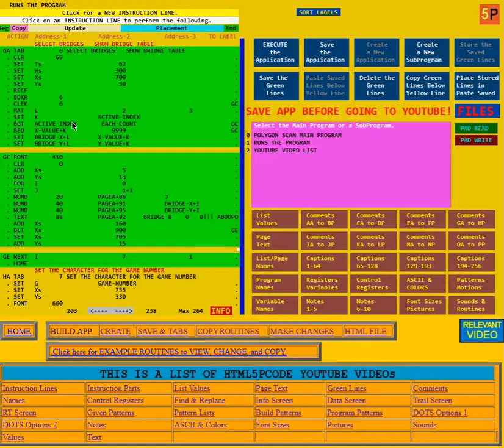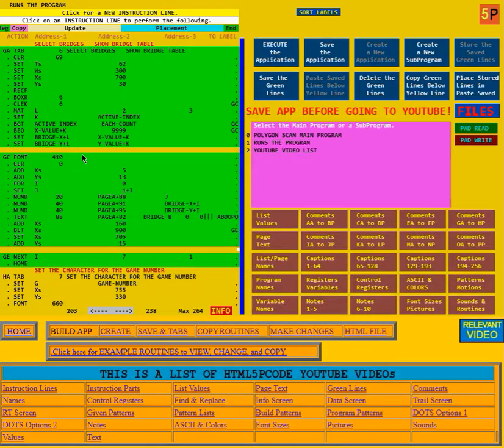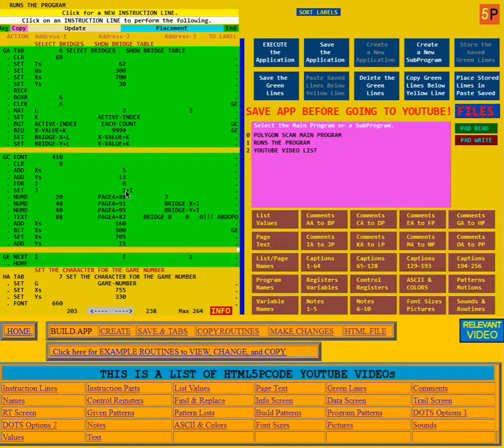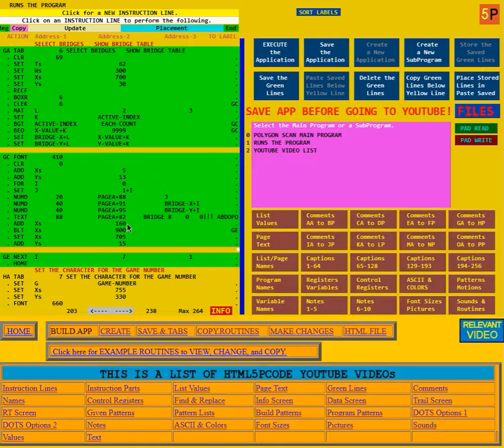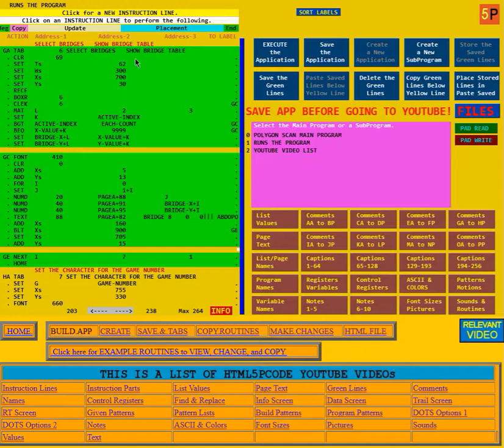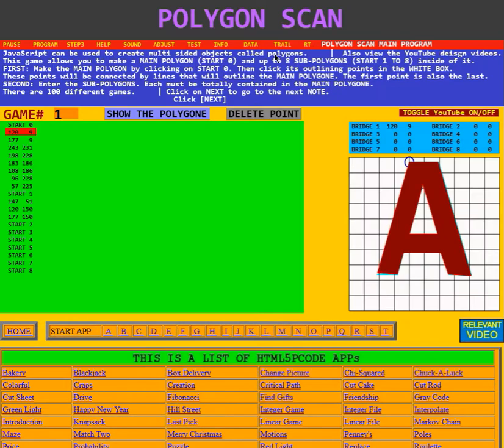HTMLPCODE POLYGON SCAN ROUTINE 106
Polygon Scan Routine 106.